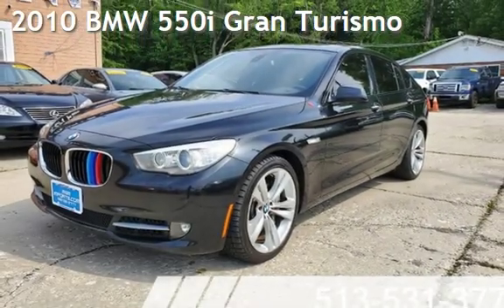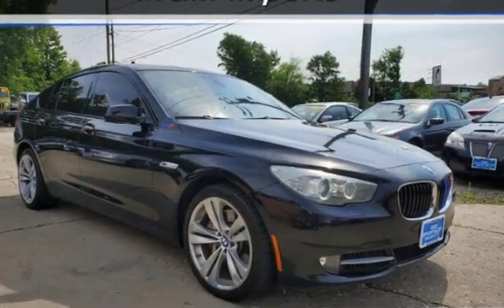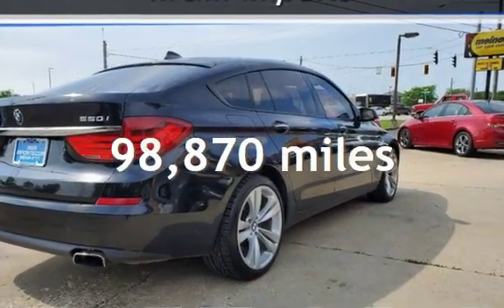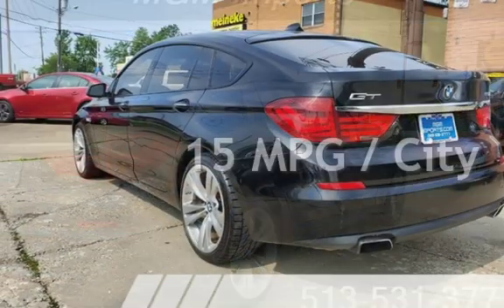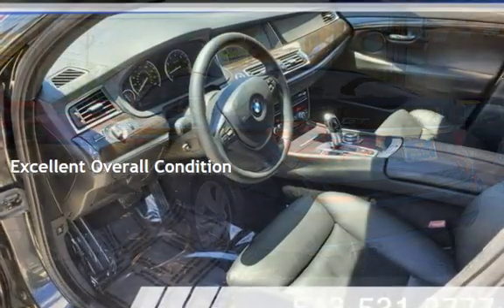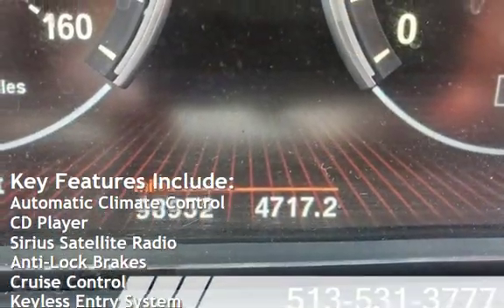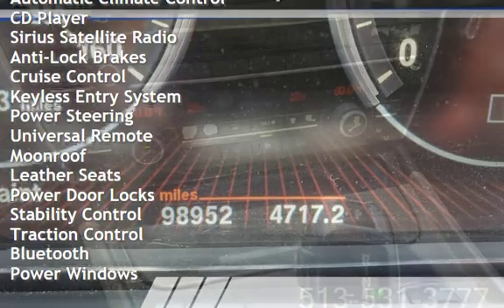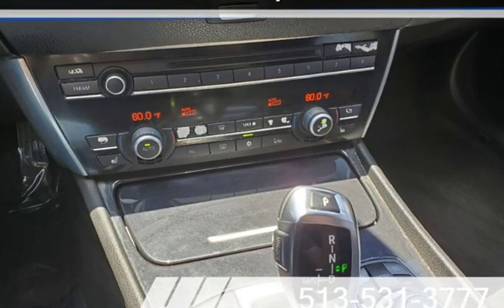2010 BMW 550i Gran Turismo for sale in LOVELAND, OH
VEHICLES ARE COVERED WITH THE MANUFACTURER WARRANTY OR A 3 MONTHS/4500 MILE SERVICE CONTRACT. FINANCING IS AVAILABLE AND TRADES ARE ALWAYS WELCOMED. FOR SIMILAR GREAT DEALS PLEASE VISIT OUR